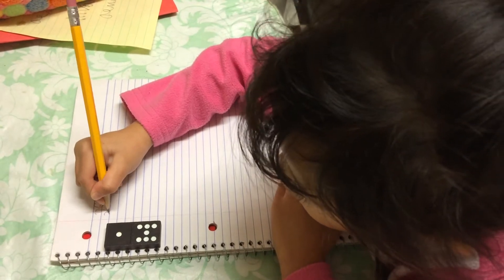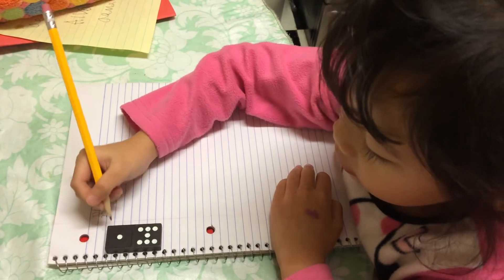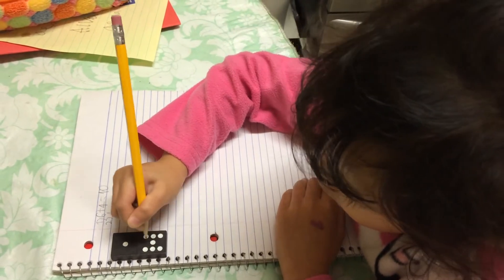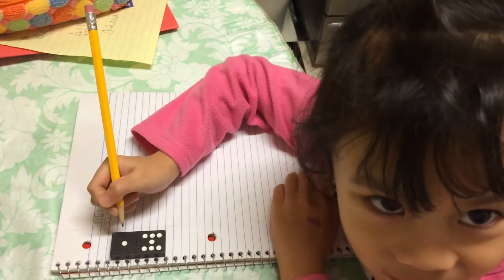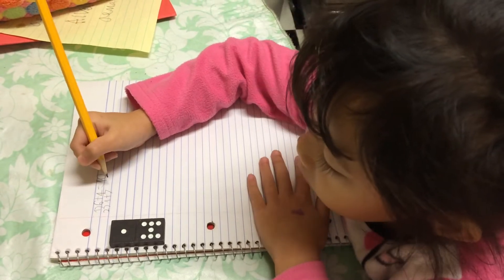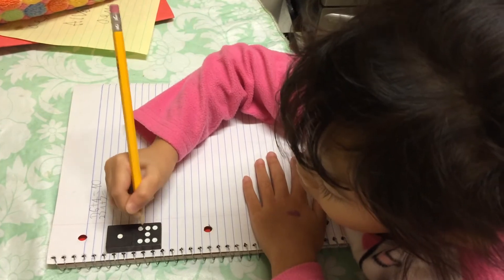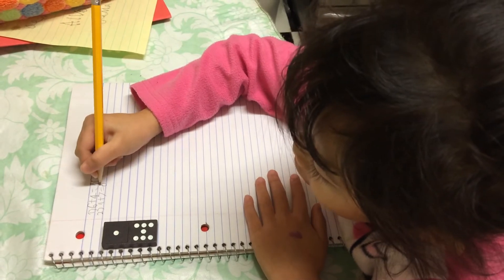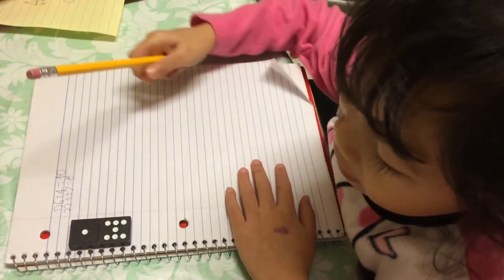Easiest way to teach addition to a Kindergarten.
Domino as a tool to teach addition in a fun way to your kindergarten. Happy watching.